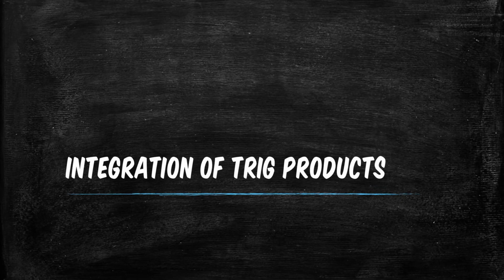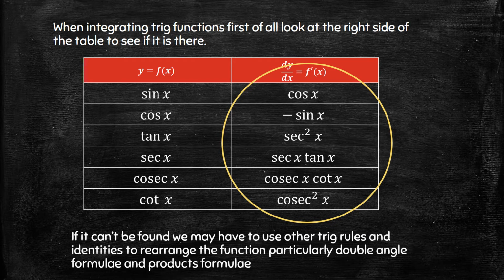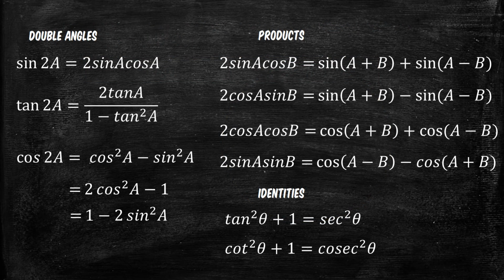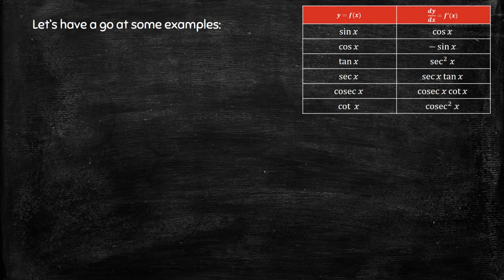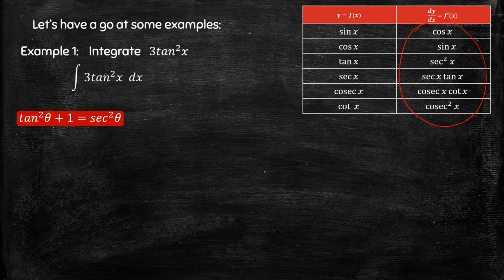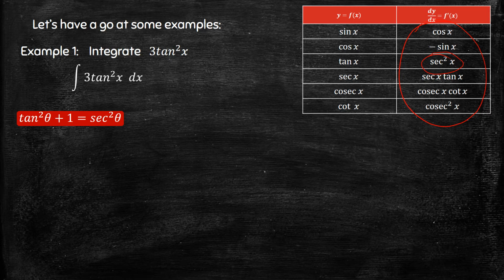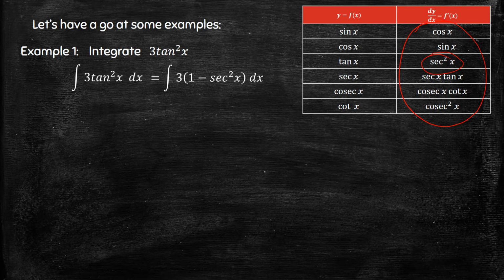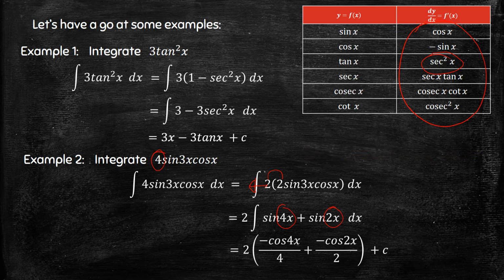Integration of trig products